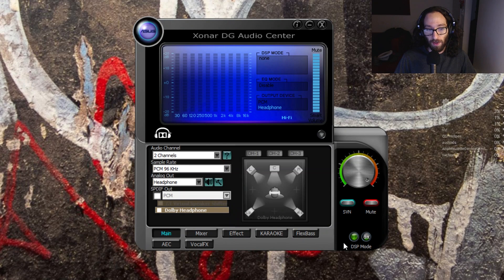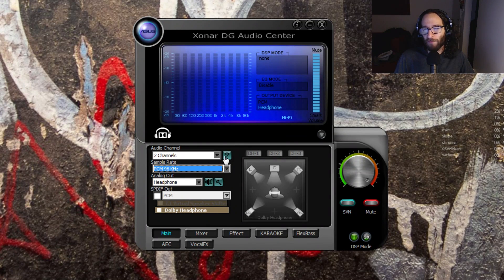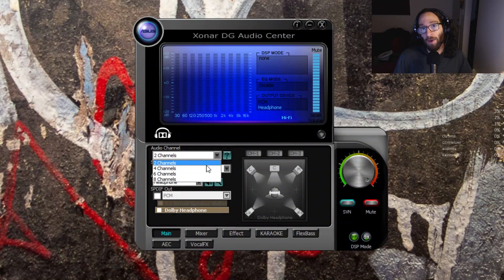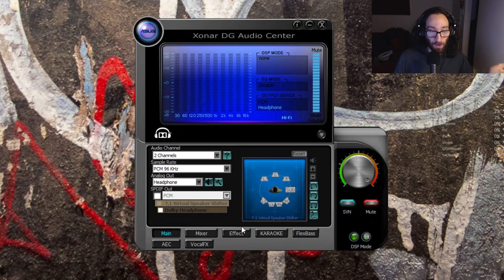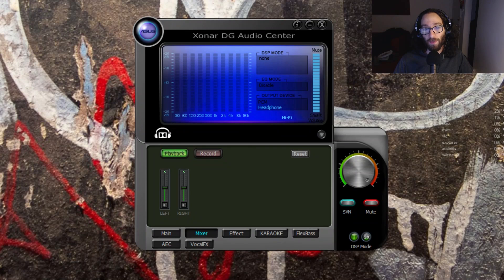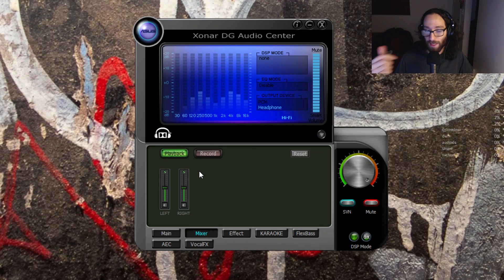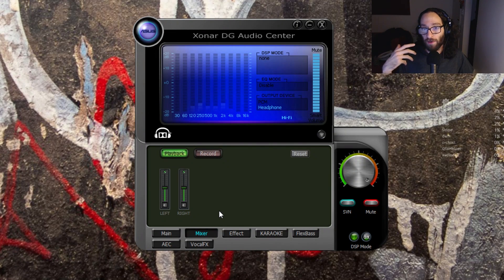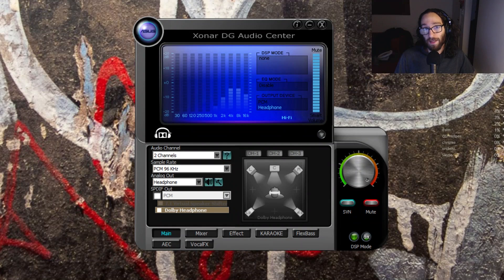ASUS Xonar DG: Setup Tutorial For Headphones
If you like this video, please considering leaving a rating and/or sharing it!

About Me:
Hello, I'm BOSS JEDIZOHAN. I make videos about the games I like playing, current events, movies, life, and anything else that comes to mind.

My goal is to be more than just your typical YouTube content creator. I strive to make interesting and in-depth content that offers insight and fosters intelligent discussion.